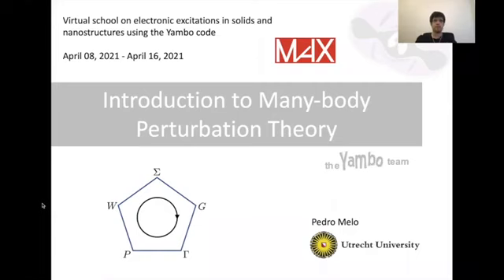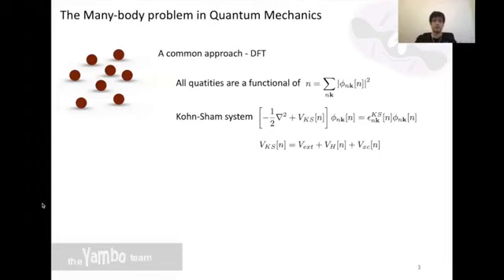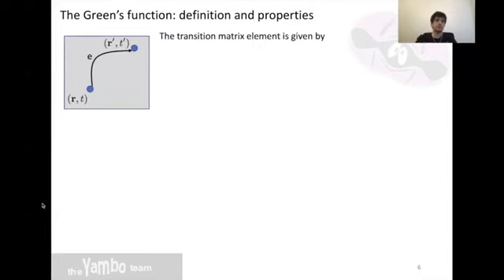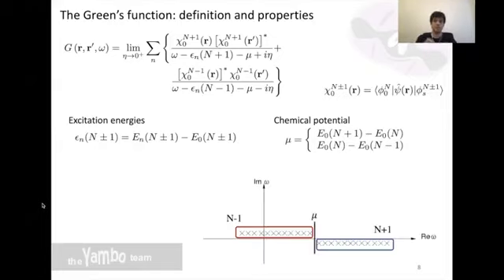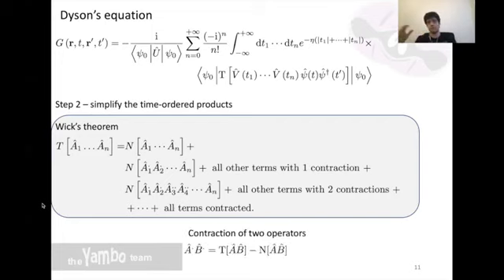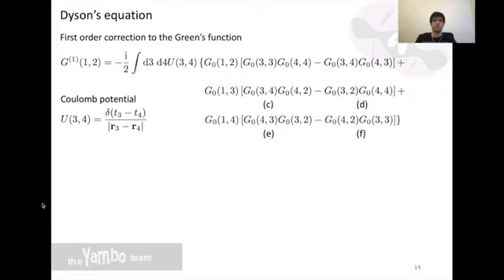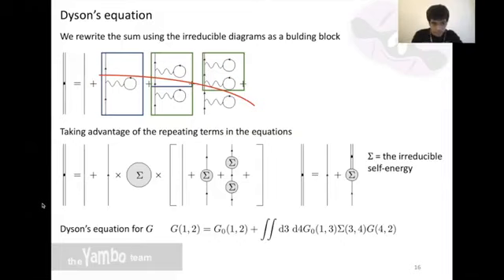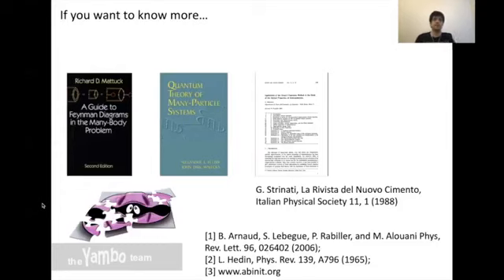Introduction to Many Body Perturbation Theory - Yambo Virtual School 08/09/15/16 April 2021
Virtual school on "Electronic excitations in solids and nanostructures using the Yambo code" - April 8, 9 (week 1) and April 15, 16 (week 2) 2021